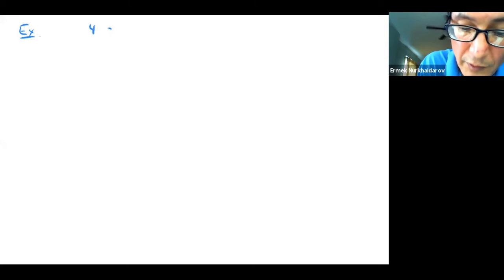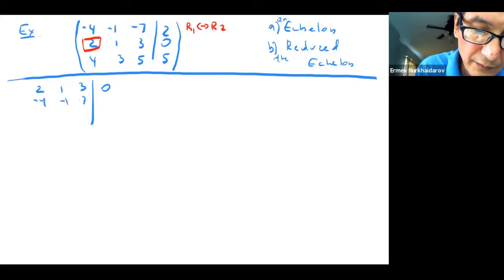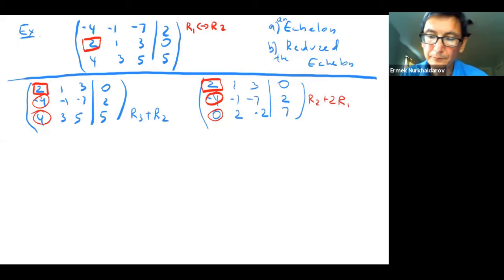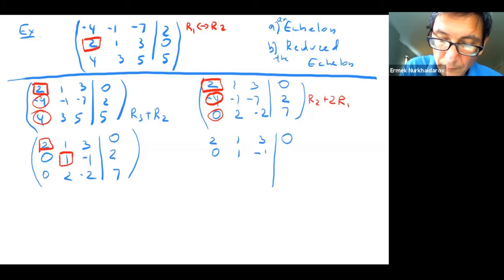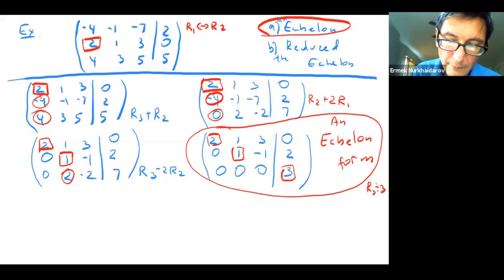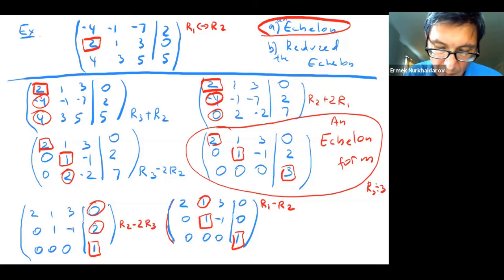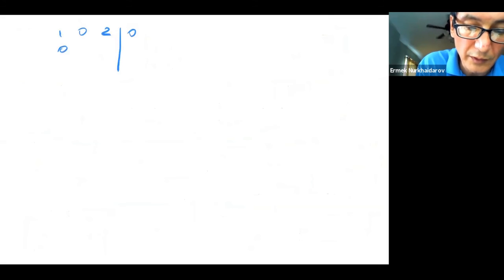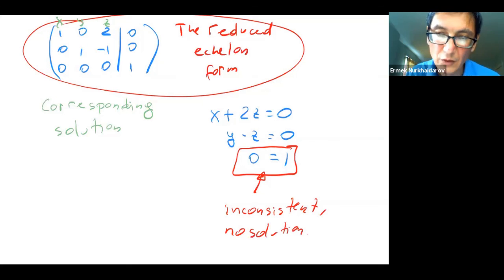Echelon/Reduced Echelon Form Example